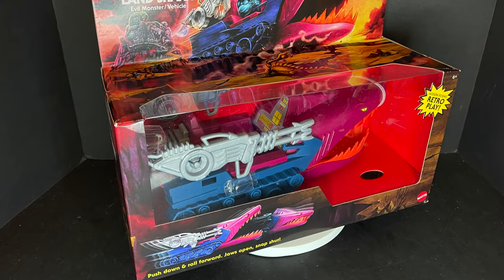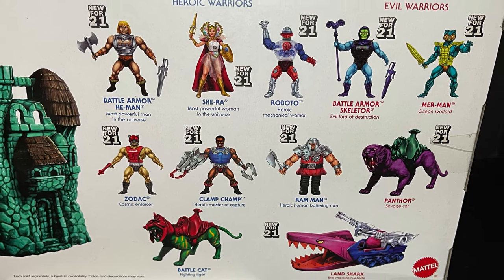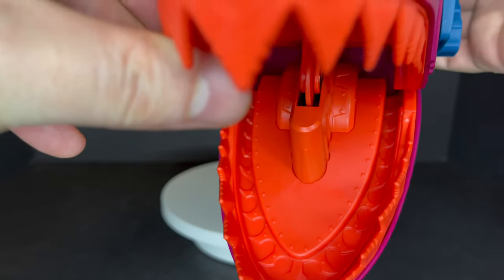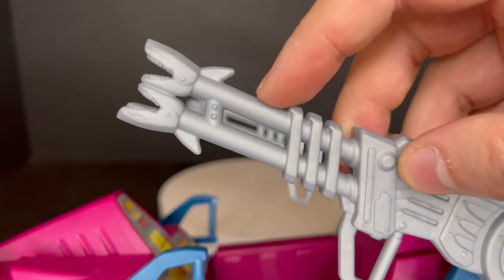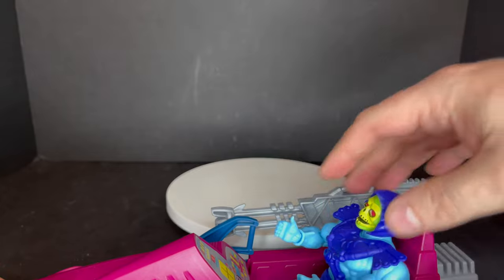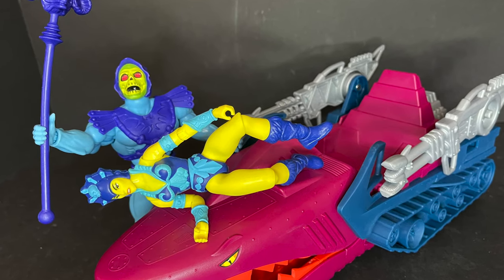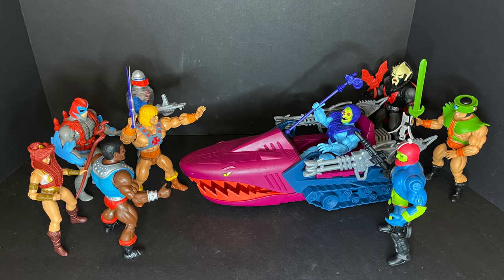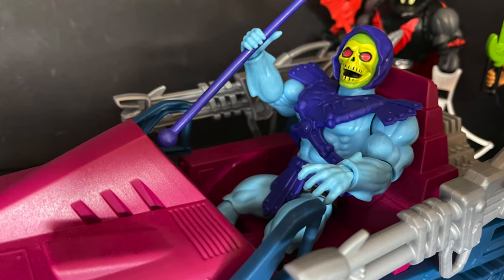2021 LANDSHARK He-Man Origins by Mattel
Everything you need to know the brand new He-Man Origins LANDSHARK vehicle by Mattel!